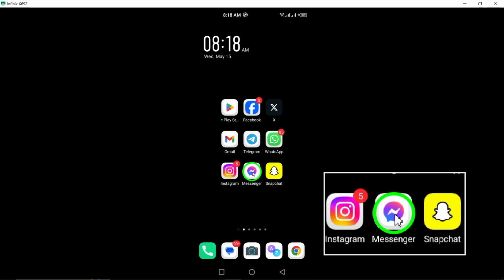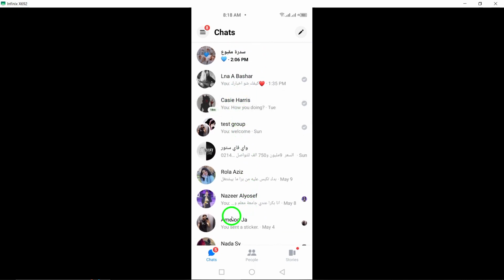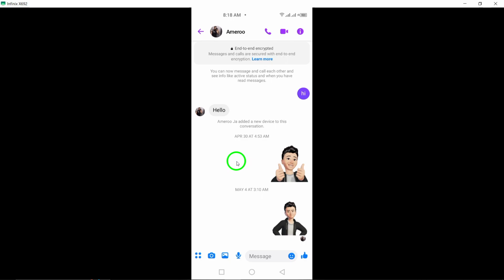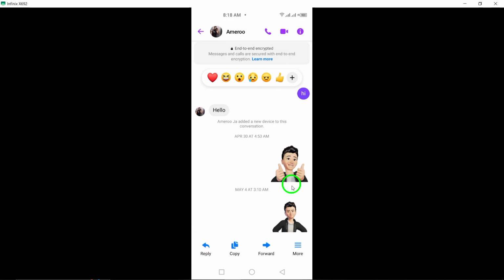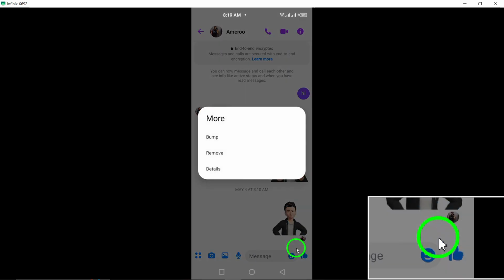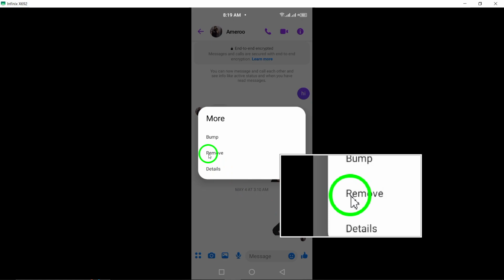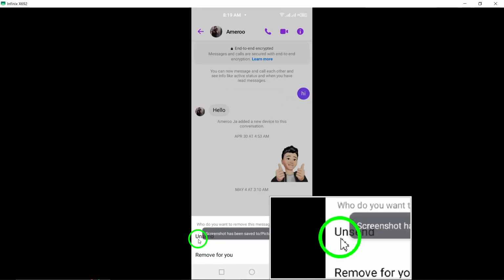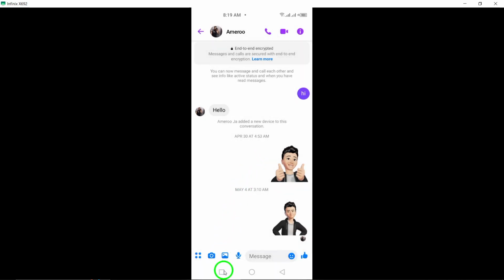How to Delete A Message For Everyone On Messenger Chat (Updated)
Learn how to delete a message for everyone on Messenger Chat (Updated) with these steps:

1. Open Messenger app on your android device.
2. Navigate to the chat containing the message you want to delete.
3. Long-press (tap and hold) on the specific message you wish to remove.
4. Select More.
5. Tap Remove.
6. Tap Unsend.

Enhance your Messenger experience by following these instructions for deleting messages in chats.